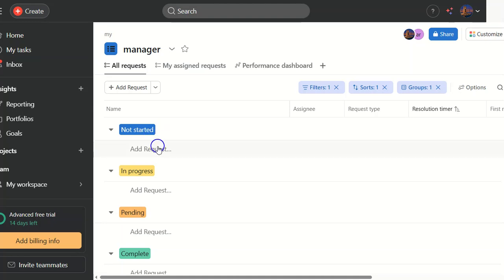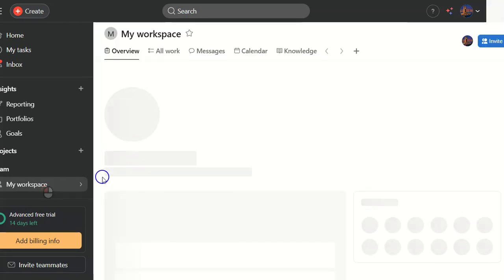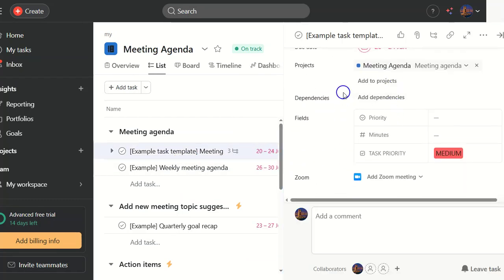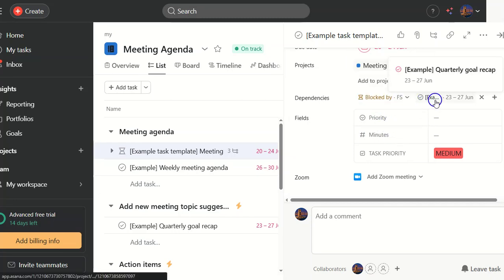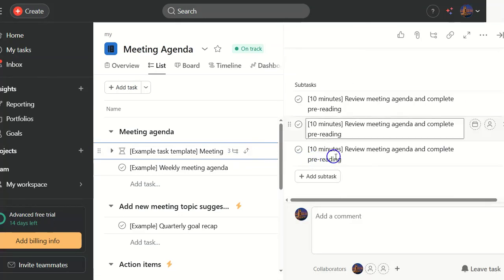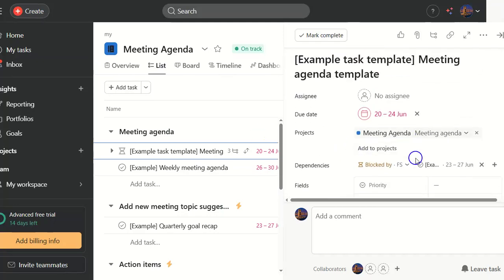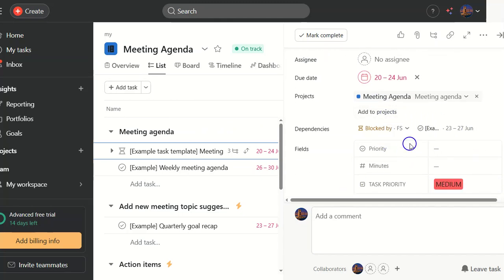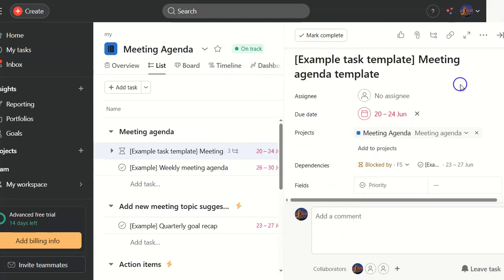How To Perform Setting Up Project Dependencies On SANA Timeline (Complete 2025 Guide)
Welcome to this comprehensive How to perform setting up project dependencies on Asana timeline (Complete 2025 Guide) tutorial! In this detailed guide, I'll walk you through everything you need to know about How to perform setting up project dependencies on Asana timeline (Complete 2025 Guide).

 What You'll Learn in This How to perform setting up project dependencies on Asana timeline (Complete 2025 Guide) Tutorial:
• Complete step-by-step instructions for How to perform setting up project dependencies on Asana timeline (Complete 2025 Guide)

Whether you're a complete beginner or looking to improve your skills, this How to perform setting up project dependencies on Asana timeline (Complete 2025 Guide) tutorial covers everything from basic concepts to advanced strategies. I've designed this guide to be easy to follow, practical, and immediately actionable.

 Why This How to perform setting up project dependencies on Asana timeline (Complete 2025 Guide) Tutorial is Different:

 Perfect for:
• Beginners who want to learn How to perform setting up project dependencies on Asana timeline (Complete 2025 Guide) from scratch

Don't forget to LIKE this video if it helped you learn How to perform setting up project dependencies on Asana timeline (Complete 2025 Guide) and SUBSCRIBE for more in-depth tutorials like this one!

Questions? Drop them in the comments below! I read every comment and try to respond to as many as possible.

• Share with anyone who might benefit from learning How to perform setting up project dependencies on Asana timeline (Complete 2025 Guide)